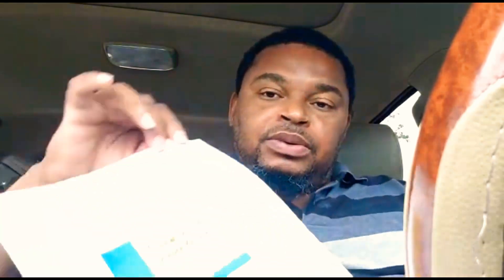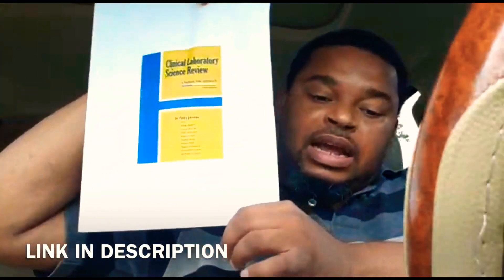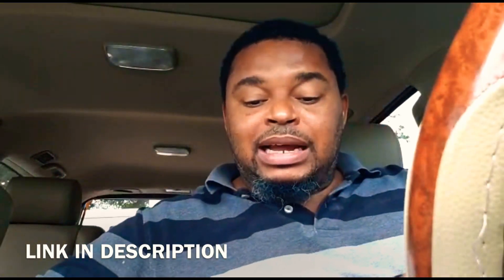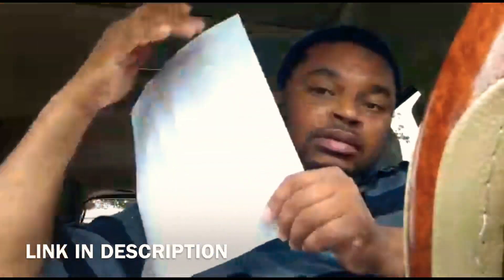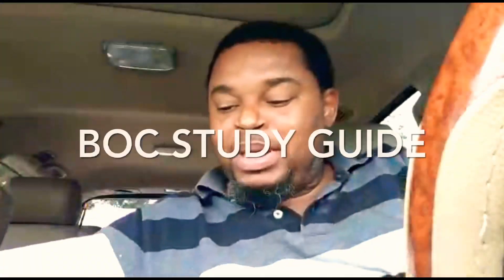Study Guides/Books You Will Need To Pass Your ASCP Board Exams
Books:
Clinical Laboratory Science Review - A Bottom Line Approach - Sixth Edition

Board of Certification Study Guide -- Clinical Laboratory Certification Examinations, Enhanced 6th Edition

Medical Laboratory Science Review

About Me: I'm Marc Lafaille and I'm a Laboratory Technologist/Medical Laboratory Scientist/Clinical Laboratory Scientist Living in New York City.